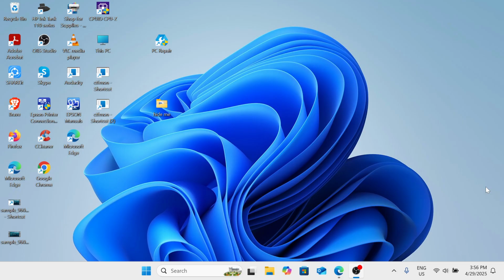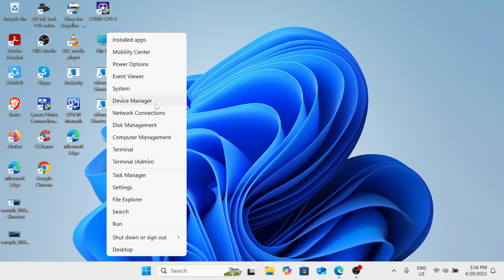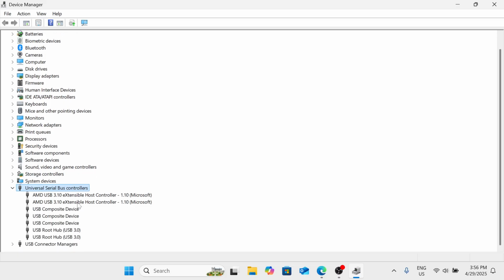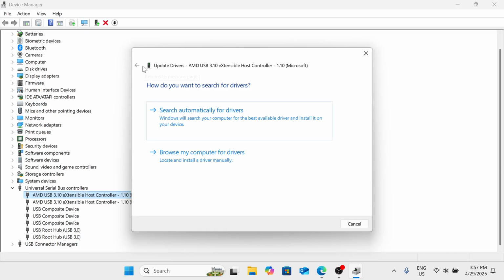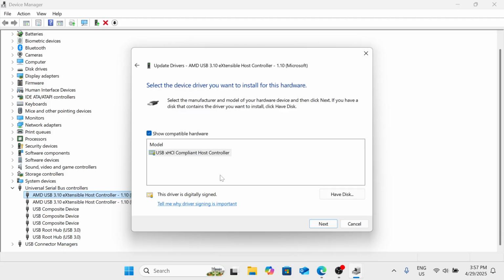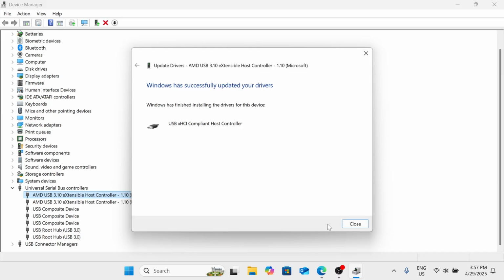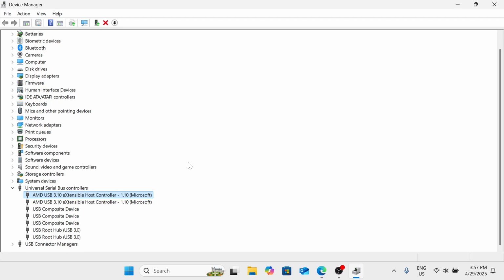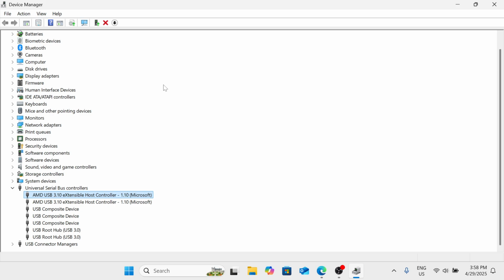How to Fix USB Device Not Recognized in Windows 10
Getting the "USB Device Not Recognized" error in Windows 10?
This video shows step-by-step fixes to solve the issue quickly and easily!
From driver updates to power management settings—we’ve got you covered.
Watch now and get your USB devices working again in no time!